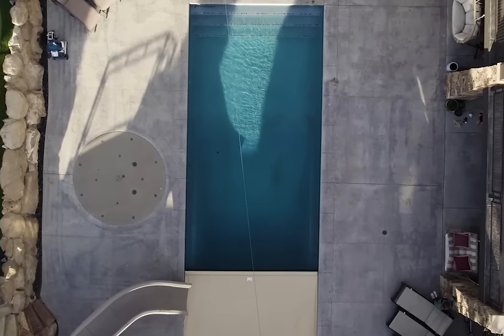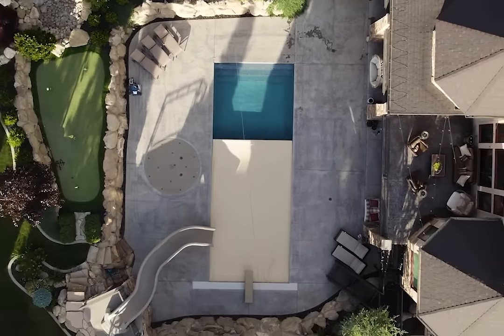Why a Pool Cover is Important